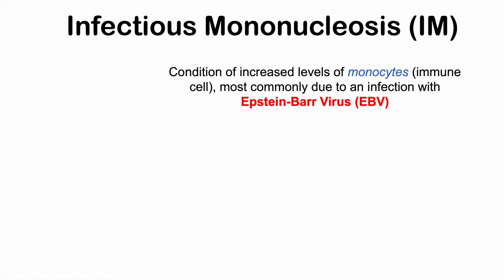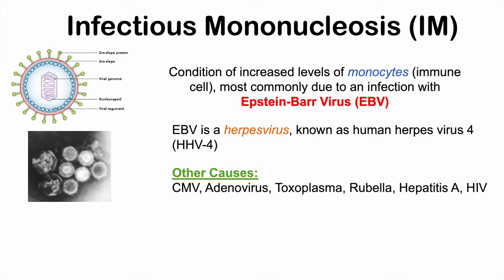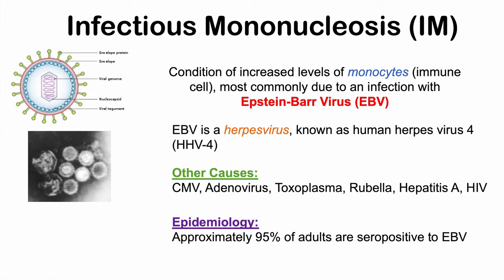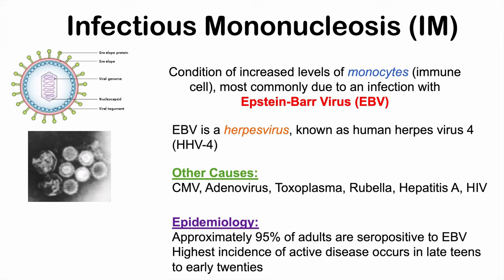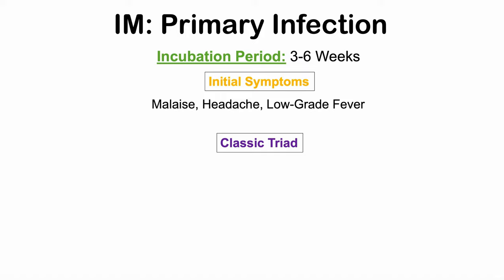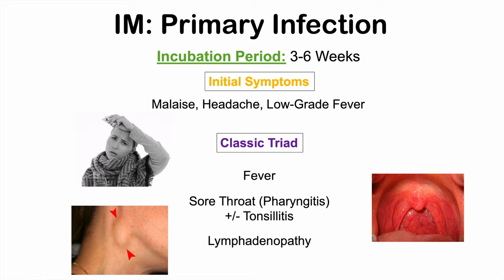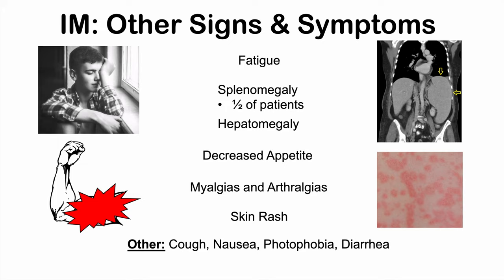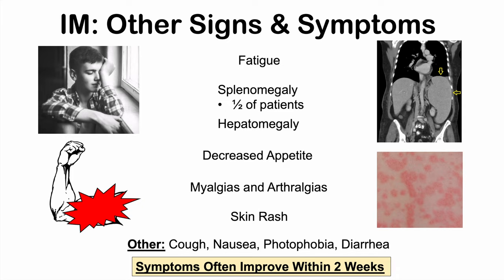Infectious Mononucleosis (Mono) | Epstein-Barr Virus, Transmission, Symptoms, Diagnosis, Treatment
Infectious Mononucleosis (also known simply as Mono or Mononucleosis) is a condition whereby immune cells (known as monocytes) increase in levels due to an infection (most commonly by Epstein-barr virus, or EBV). In this lesson, we discuss how this virus is transmitted, along with the signs and symptoms of mono, how it is diagnosed and how it is treated.

JJ